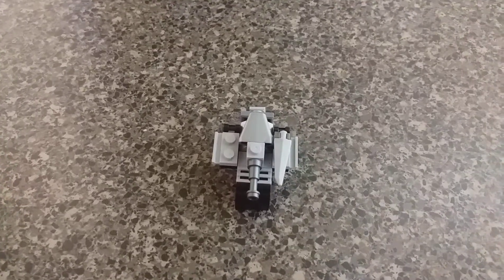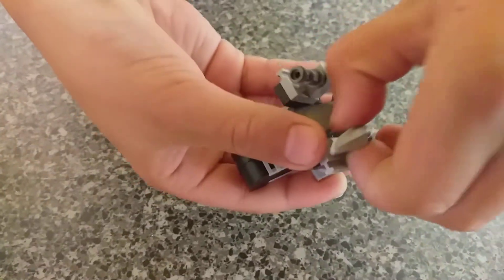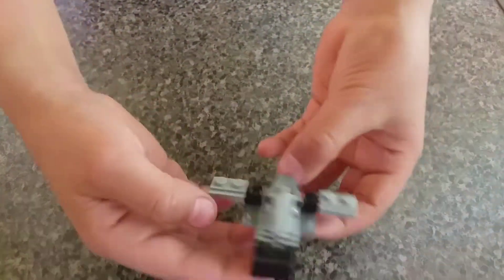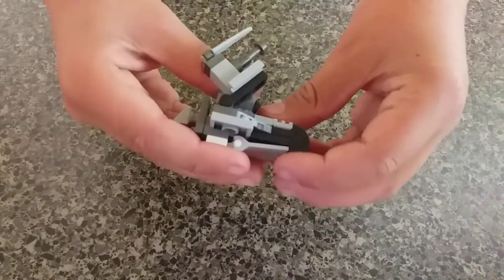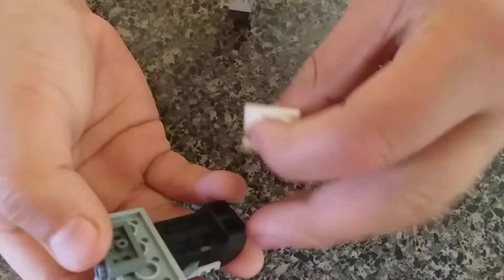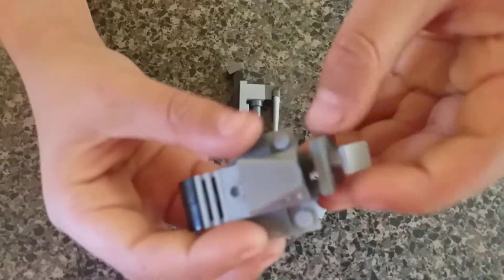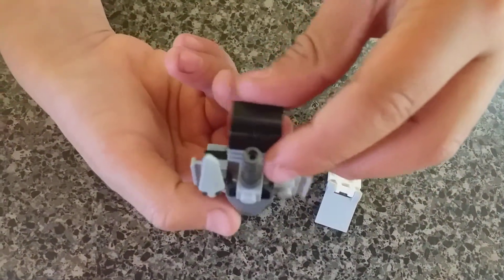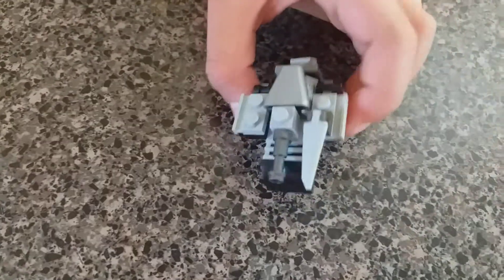Transformers Megatron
Made of LEGO Blocks